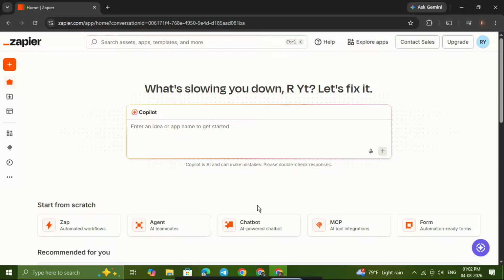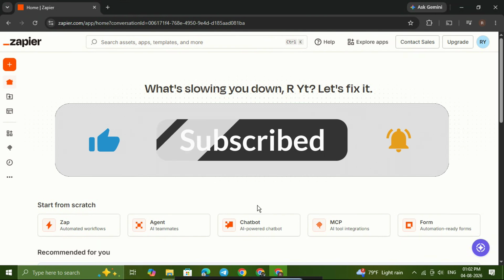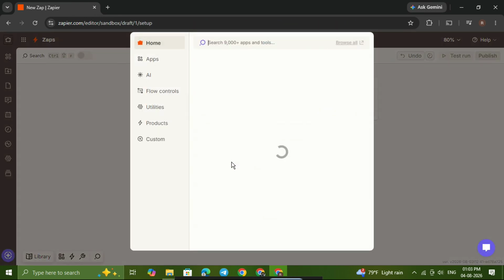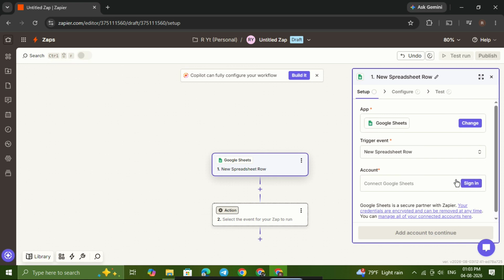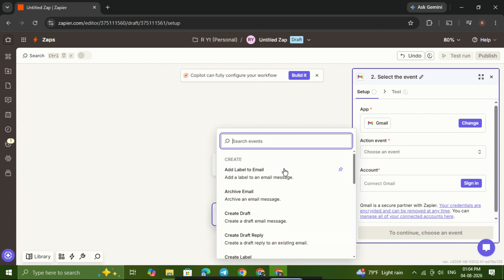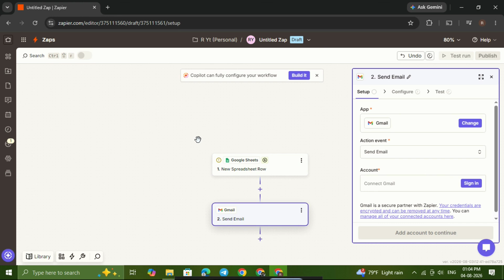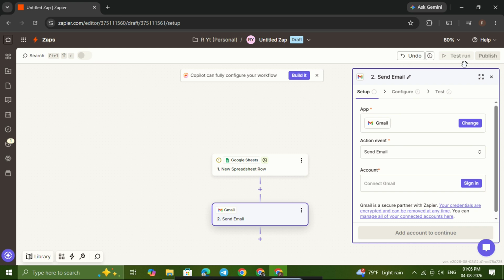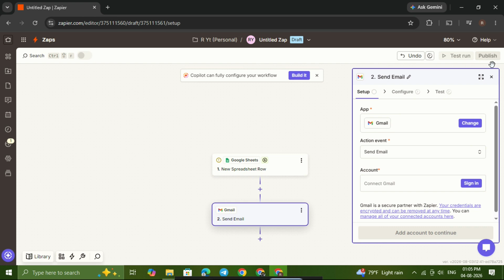How To Automate Tasks With Zapier (Easy Guide)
Learn how to automate tasks with Zapier step by step. This beginner-friendly tutorial shows you how to create a Zap, choose a trigger and action, test your workflow, and publish it.

🕚Timestamps:
0:00 Intro
0:22 Go to Zapier and click Create
0:38 Open Zap Workflows and choose a trigger
0:57 Search and select Sheets as the trigger app
1:18 Choose the trigger event and connect your account
1:40 Add an action app like Gmail
2:00 Choose the action event and sign in
2:20 Build, test run, and publish the Zap
2:48 Outro

✍️What You'll Learn In This Video:
• How To Create A Zap In Zapier
• How To Choose A Trigger And Action
• How To Connect Google Sheets And Gmail
• How To Test A Zap Before Publishing
• How To Automate Repetitive Tasks With Zapier

💡Pro Tips:
• Start with one simple automation before building advanced workflows
• Always test your Zap before publishing it live
• Use clear app events so your automation behaves exactly how you expect
• Check connected accounts if your Zap does not trigger properly